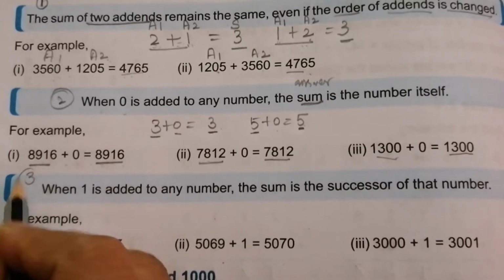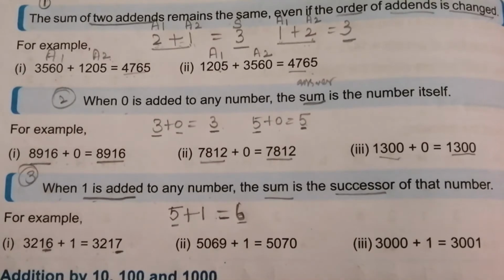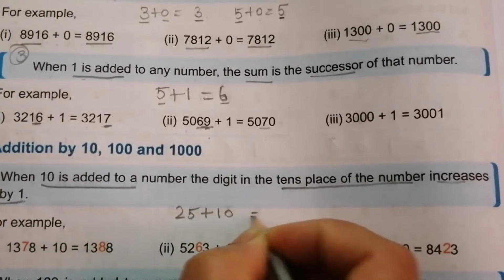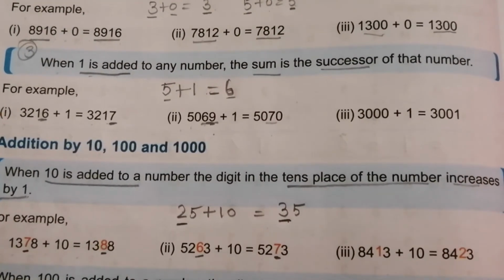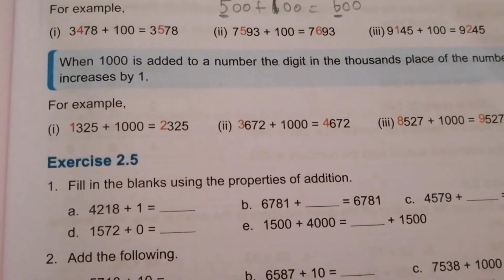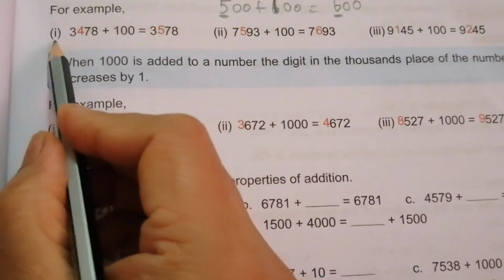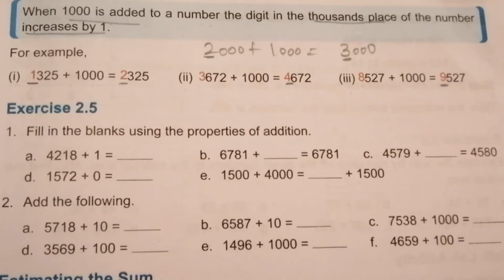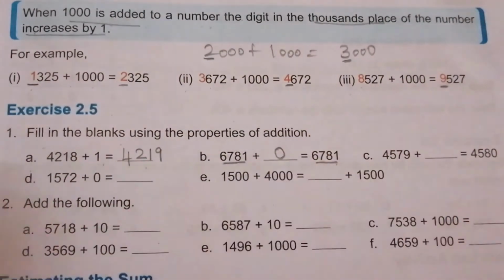Properties of Addition / Part 5 / Class 3 Math / Students Reference.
Properties of Addition / Part 5 / Class 3 Maths /Grade 3 Maths / Students Reference.

This video teaches properties of addition for class 3.